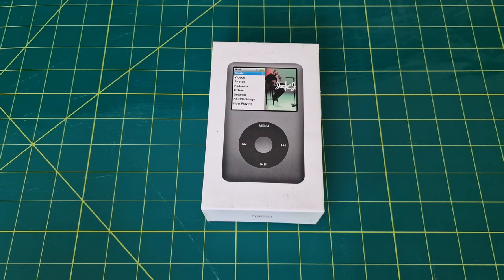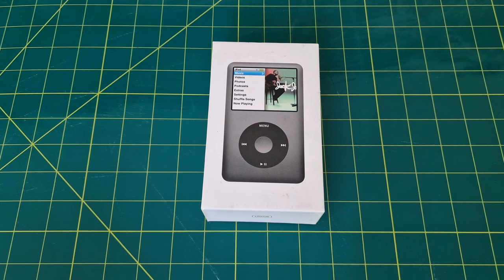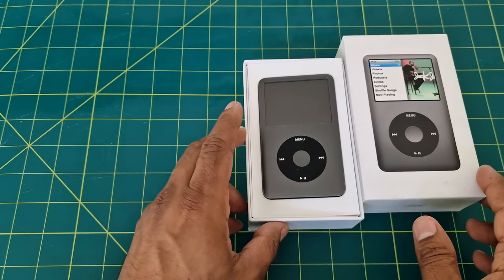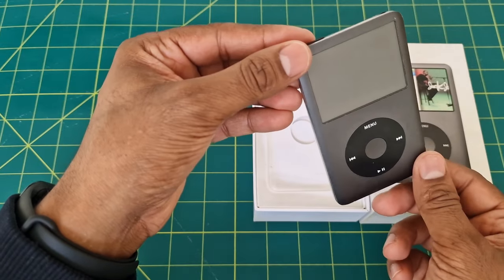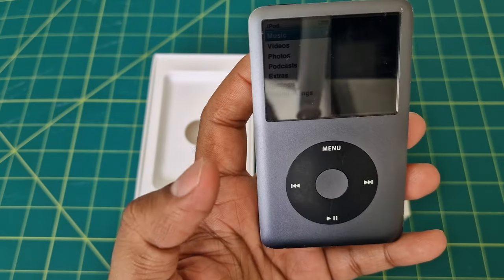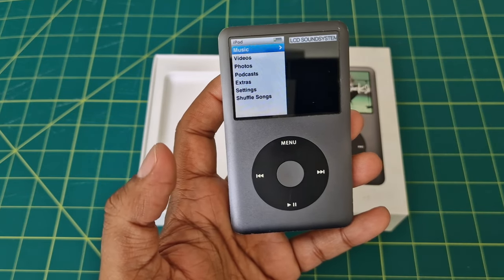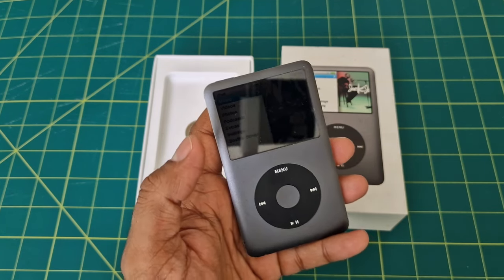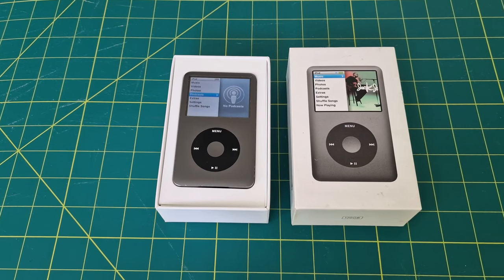iPod Classic 120GB: Is it worth buying in 2023? | Tech Review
What's your favourite iPod Classic memory? We'd love to hear from you.